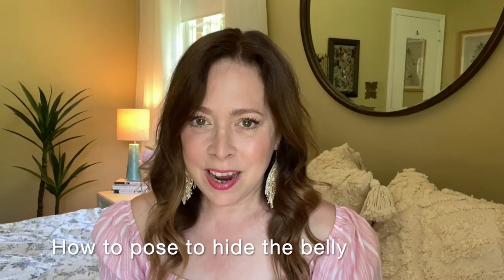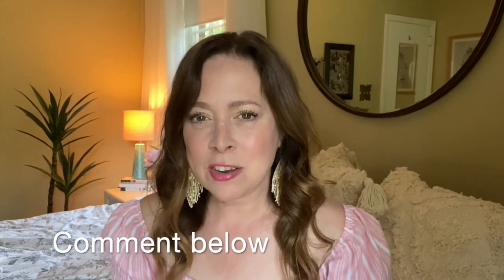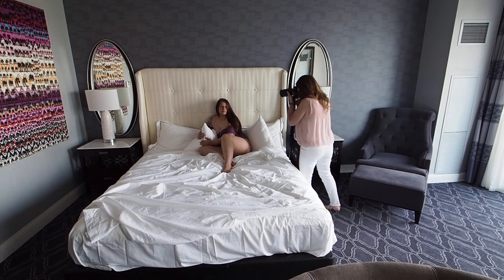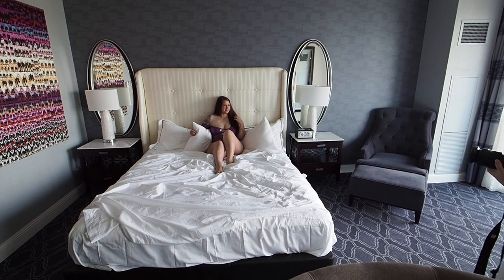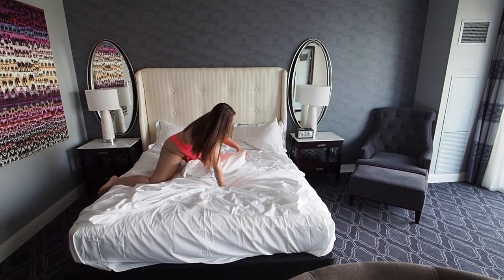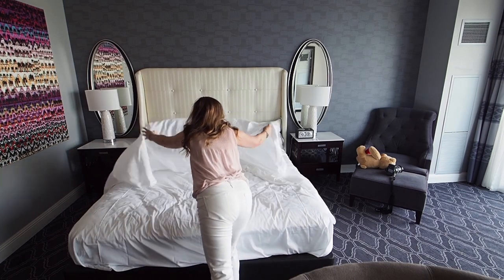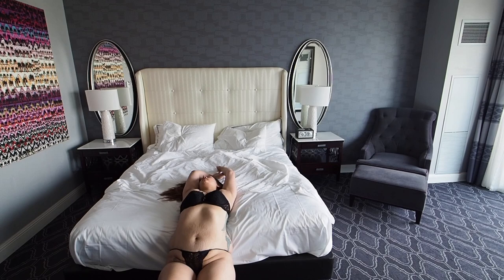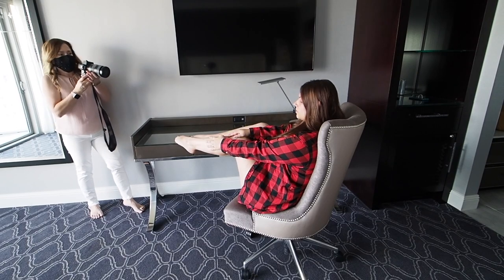How to POSE Clients And Models To Hide Their Tummy | BOUDOIR Photography Tips and Tricks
My name is Critsey and I am a female boudoir photographer traveling Internationally shooting women's empowerment portraiture. In this video, I am sharing my tricks for hiding the belly area. Did you know a good percentage of women feel their tummy is their biggest problem area? This is the truth! If you are a boudoir photographer or just learning boudoir this video is for you!

I hope my video tutorials with tips and tricks help you grow and make your boudoir photography business flourish. If you have any questions anytime please just drop your question(s) in the comments and I will get back to you.

If you want to see more content like this hit the thumbs up button. I have some really great content coming out soon!

My boudoir book on Amazon

What's in my bag when shooting boudoir:
Sony A7R III Camera
Sony 24-70mm 2.8 GM Lens
Sony 50mm 1.8 Portrait lens
Sony 85mm 1.4 Lens
LED light
LED light
Big Daddy LED